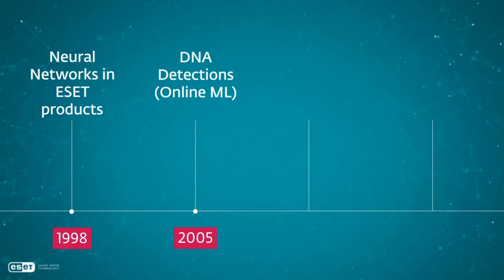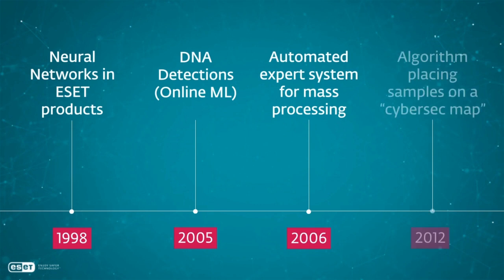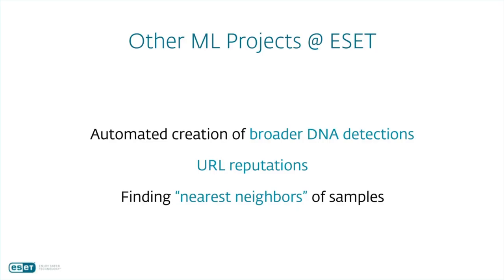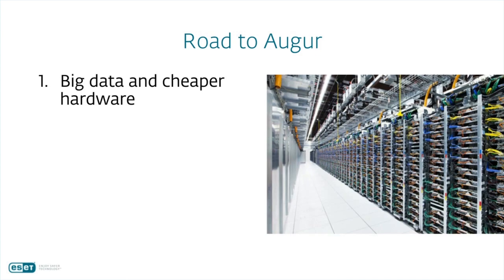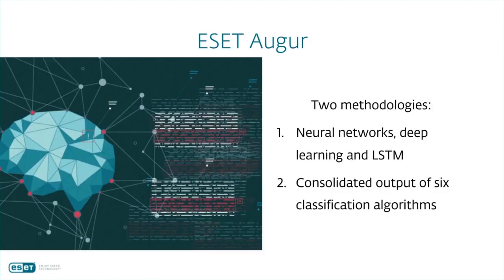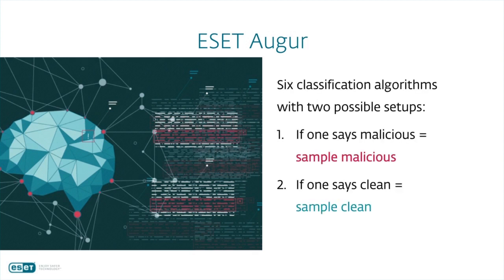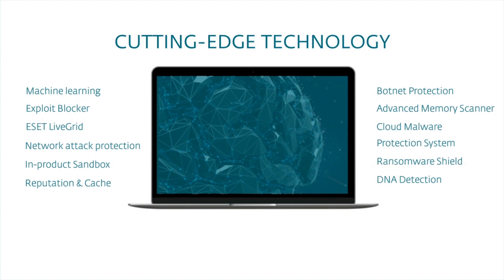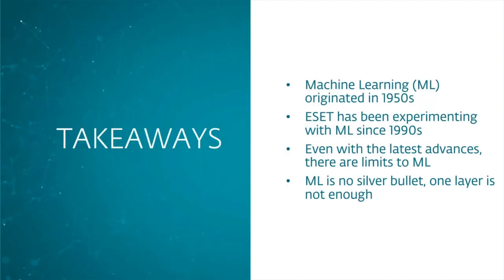“Next-Gen” Cybersecurity Exposed: The Road to ML Augur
In part 3 of this webinar, we'll look at some of the work ESET has done to add machine learning (ML) into the security layers in our products on the road to Augur: Our latest ML technology.